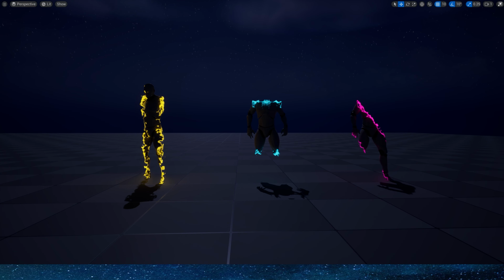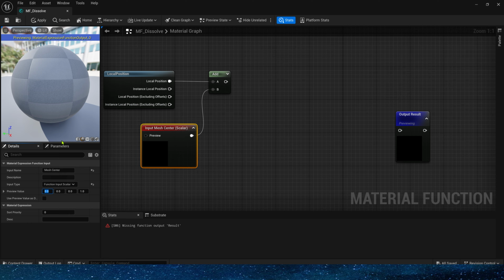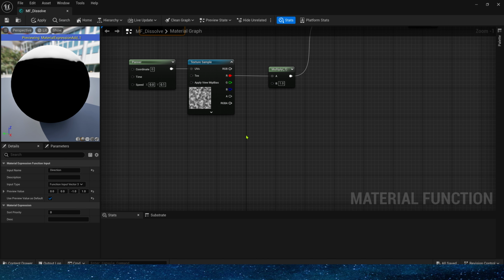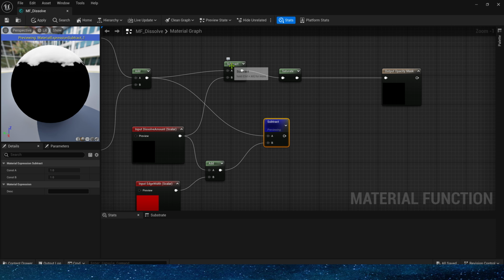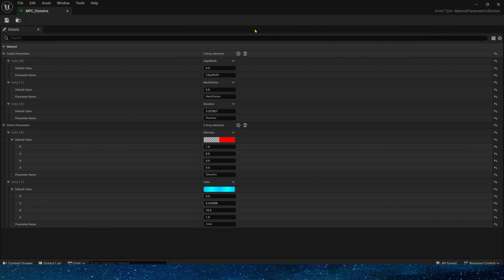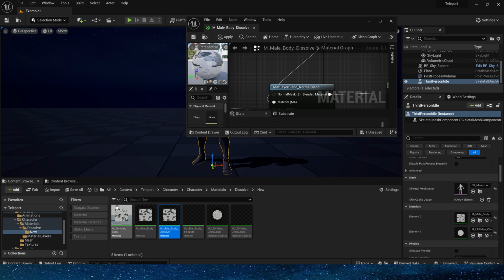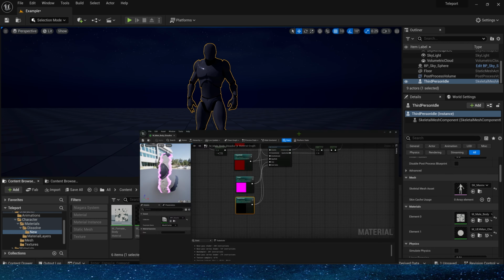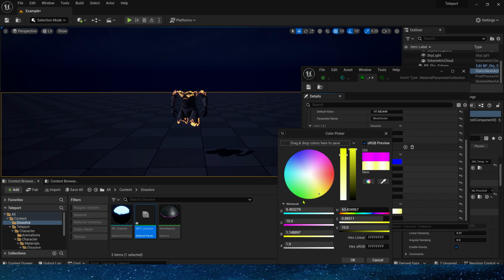UE5 Two Directions Dissolve VFX - Tutorial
Bad throat:(  Try using TTS to make videos, hope you enjoy it!